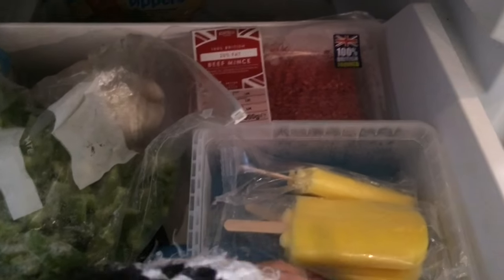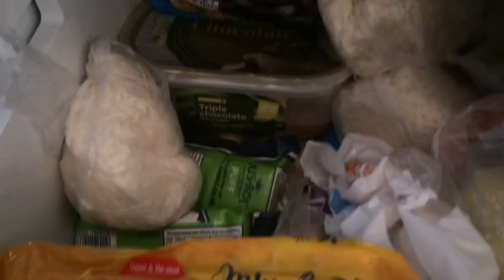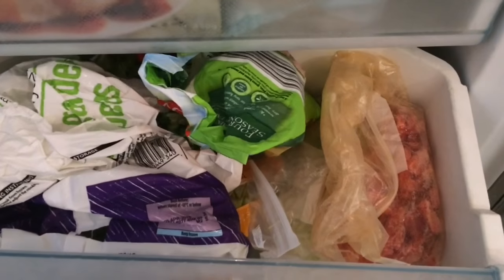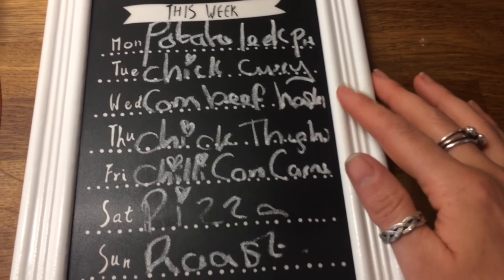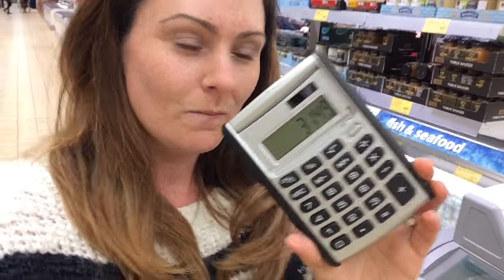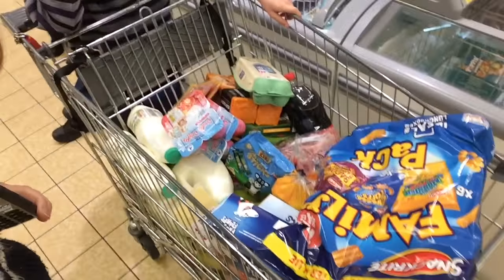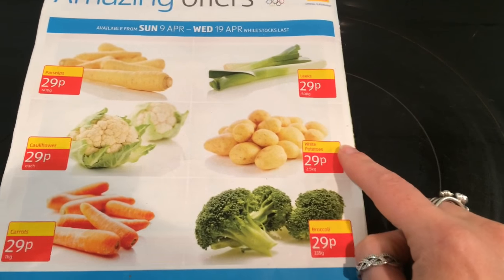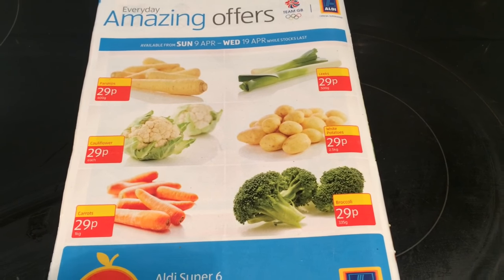ALDI Food Shopping Haul sticking to a budget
My 4th food shop of the month (from my payday) I spent £30.60 in Aldi so from my monthly budgaet of £400 I have £37.52 remaining.